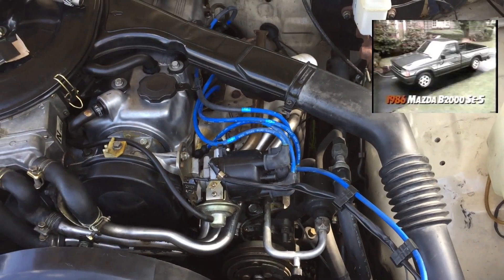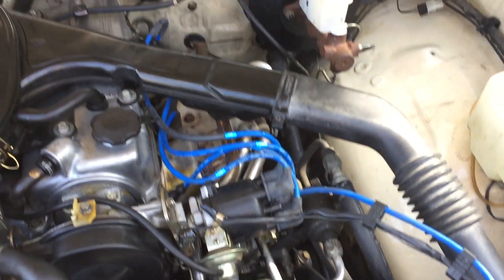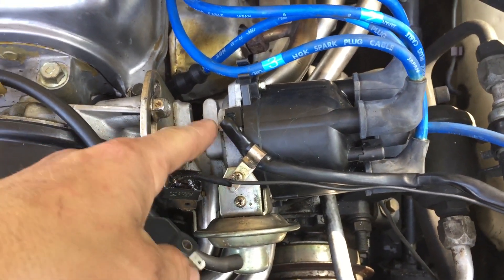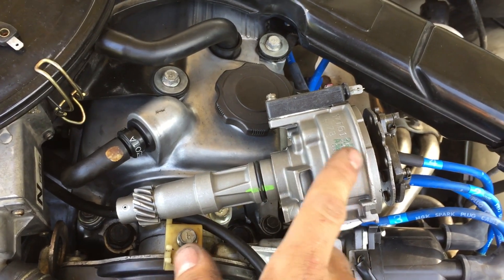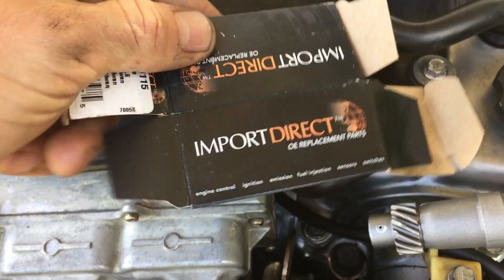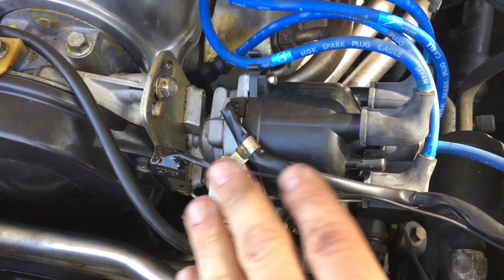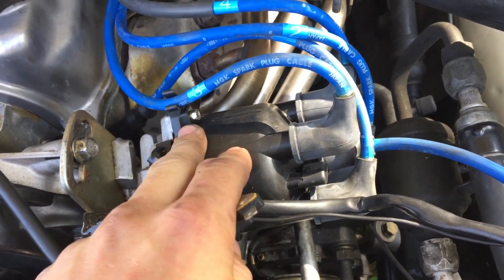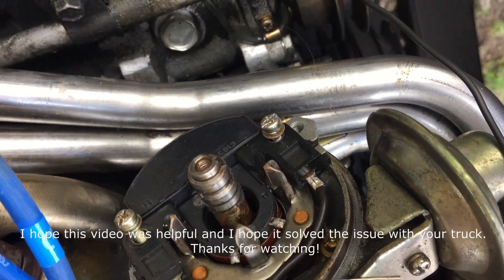No Start, No Spark, But Engine Cranks? Here's How I Fixed The Issue On My Mazda B2000 Truck!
My truck would intermittently stall and recently it finally stopped working at all. It would crank, but there would be no spark! I changed spark plugs, spark plug wires, ignition coil and even ignition switch with no luck. While scimming the internet for solution I stumbled upon a random car talk forum where a person had a similar problem that was solved by replacing faulty ignition control module. I replaced my module and hooray, the truck started up again. So far it still works. Next thing on the list would be to swap stock carb for a weber 32/36.